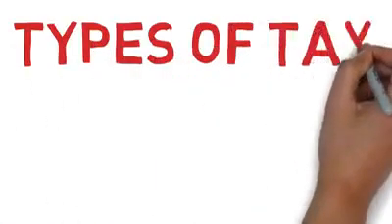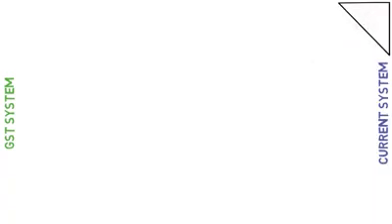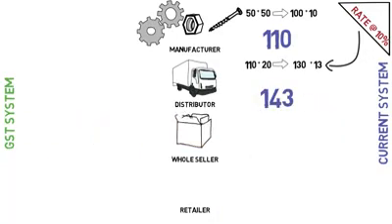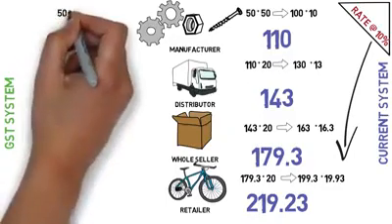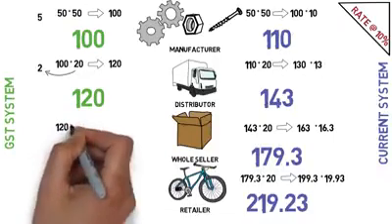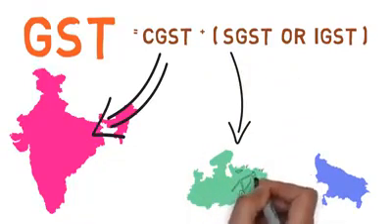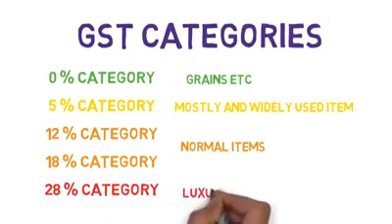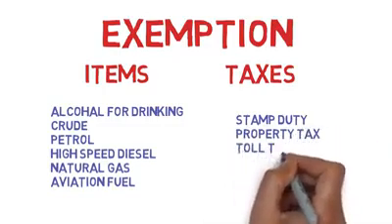GST Billing Software, GST Accounting Software, GST Invoice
Optech Software provides billing and Inventory management software updated with latest GST Structures, Tax Structures. As Gst has become mandatory in India from July 2017, Optech has implemented GST terms, procedures and tax structures in the Software.